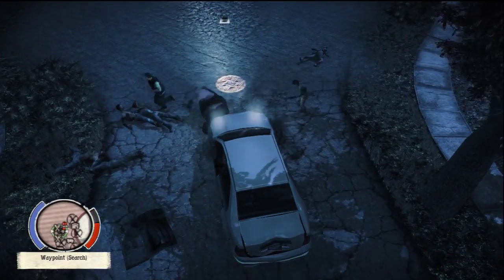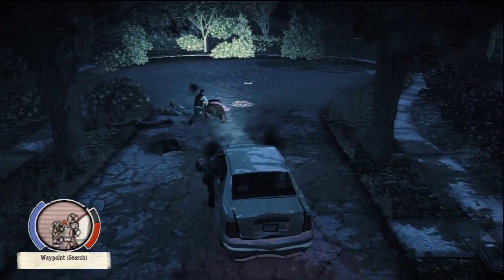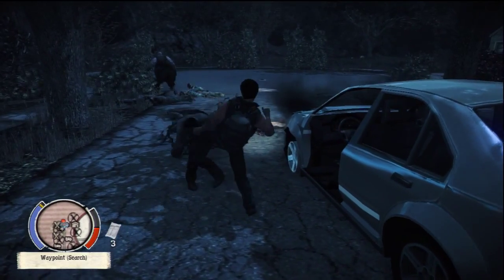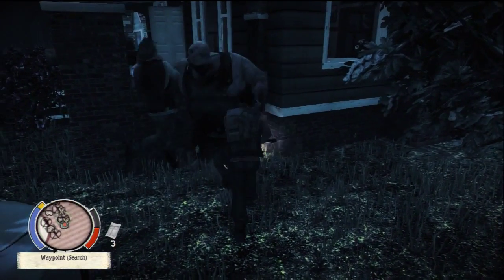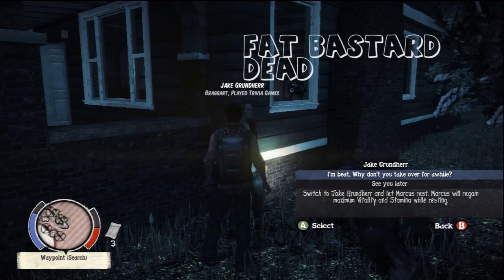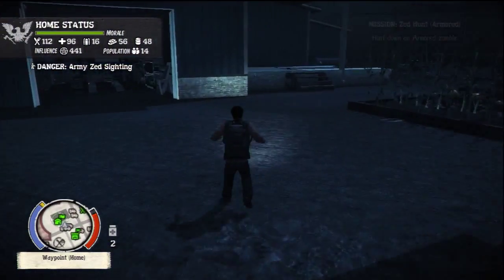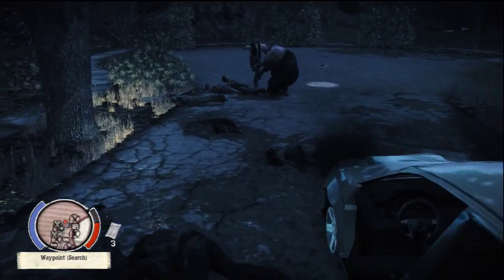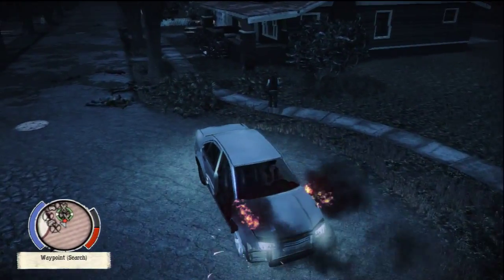State Of Decay - Get Outta My Dreams Achievement Guide/ Tutorial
YOU HAVE TO KILL A SCREAMER IN A CAR TOO FORGOT TO SAY, DRIVE NEAR A INFESTATION AND WAIT FOR A SCREAMER TO LEAVE THE INFEST BY HONKING YOUR HORN THEN MOTOR IT. Hey guys, James here with a easy tut on getting the achievement "get outta my dreams" you have to kill all 5 freak zombies in state of decay.